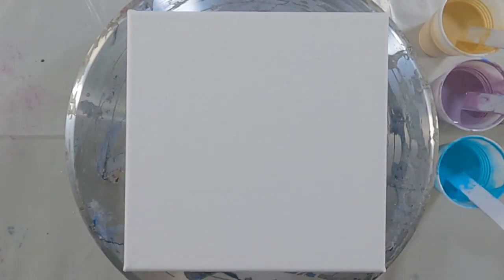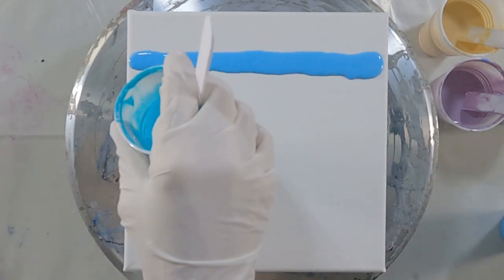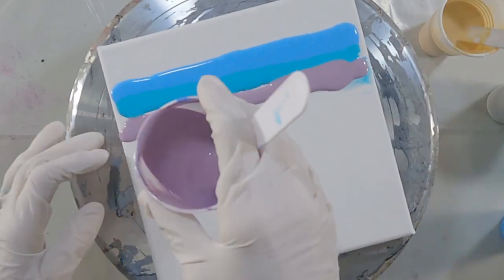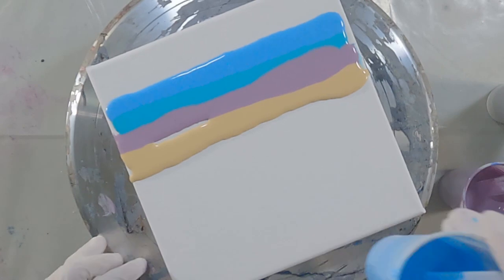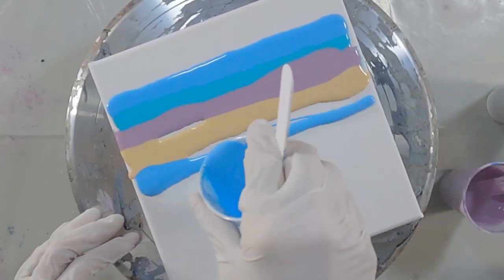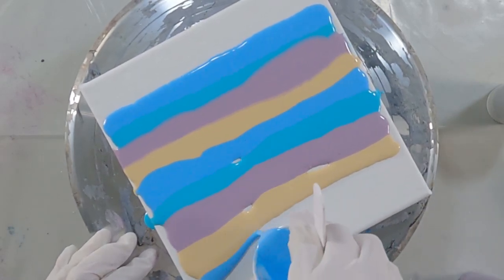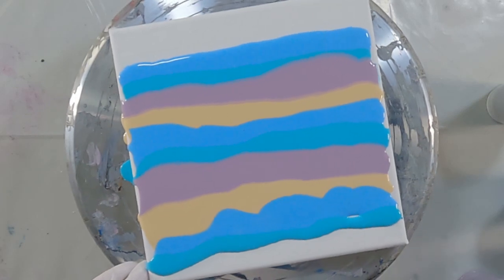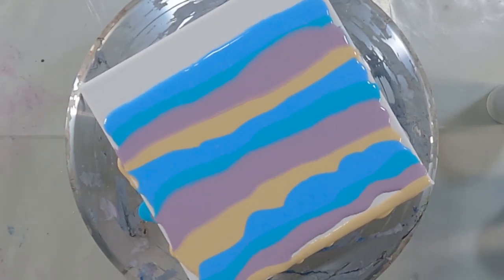Acrylic Paint Pouring- Simple Swipe: An Easy Fluid Art Method for Beginners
Hey guys!
I just have a quick video for you today. I am doing an acrylic swipe pour. This fluid art method is simple and perfect for beginners!
I have mixed my acrylic paints with Floetrol and a little bit of water. My consistency is like warm honey. It should flow, but you don’t want it to be water thin or it will just pull off the canvas with your swiping action.
For this swipe, I lay down my lines of colors first. I alternate the colors on this one, but you can lay them on the canvas any way that you would like! After I have my colors down, I separate out some of the gray color I am using as my swipe color. To this cup I add two drops of the OGX Hair serum. It is a silicone-based hair product that I always get great cells with.
After I mix this, I pour it above the line of colors. For the swiping tool, I am just using a damp paper towel. I spray the towel with a bit of water before I set it down into the swiping color of the canvas. You just want to gently lay it in to the color and begin slowly pulling it over the remaining colors.
As you pull the colors down, you will immediately start seeing cells start to form! You can take a torch to the painting to try and coax more cell formation and to pop any air bubbles that may have formed.
Acrylic swipes are a great way to get started with acrylic pouring if you are wanting to go for lots of cells. The sky is the limit with what colors you can use. One color combination that I really recommend is simple primary colors. The swiping action creates an absolute rainbow with just the red, yellow, and blue.
That’s it for today. I hope that you enjoy this quick acrylic swipe.